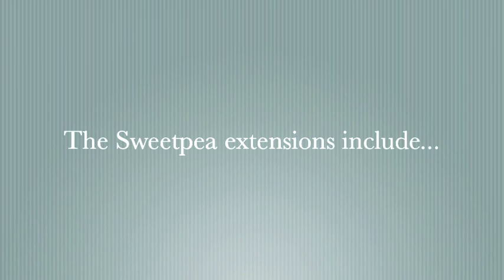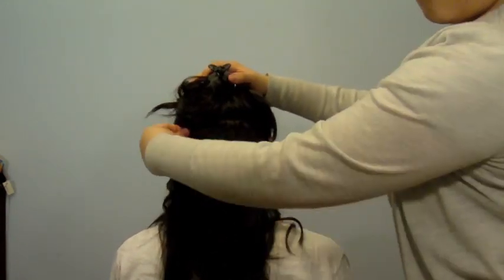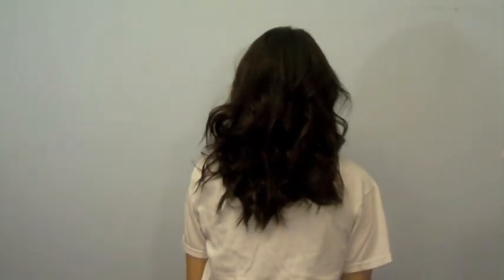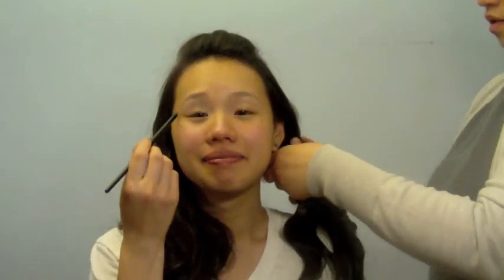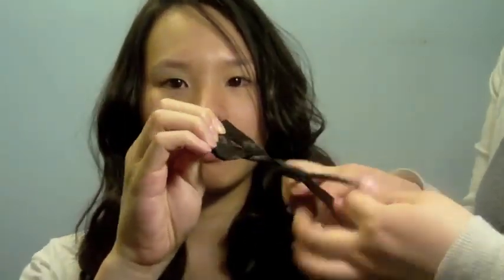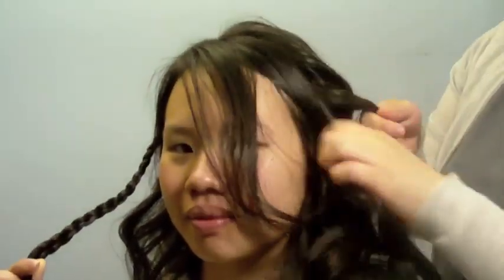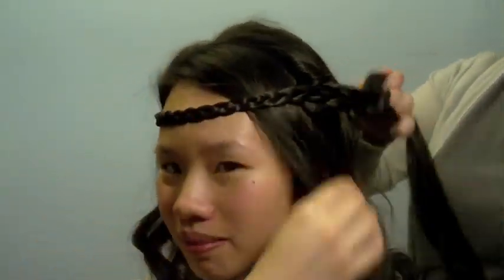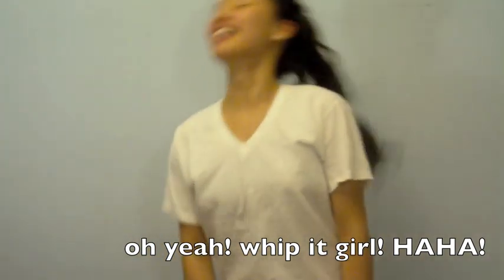5 Easy Hairstyles using Pretty&Cute Sweetpea 23'' Extensions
My model laura is wearing the extensions in dark brown :)

OR
Get a SURPRISE GIFT from pretty&cute, put jessicalee422 in the comment box with your purchase!

ftc. pretty&cute sent me these extensions for tutorial purposes. its an honest video, although I didn't really review anything lol, I just showed you how to use them. I do think that they are fabulous though!